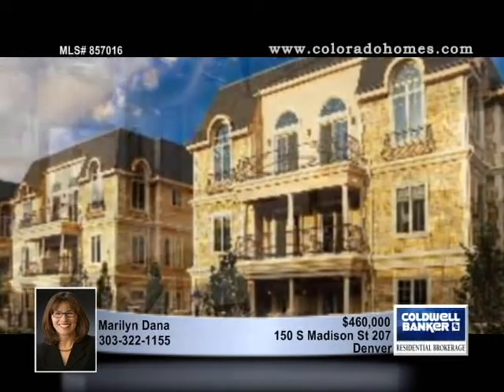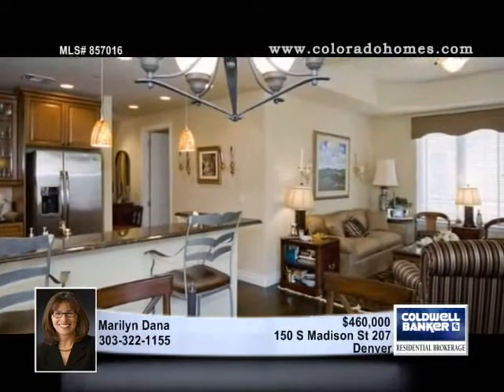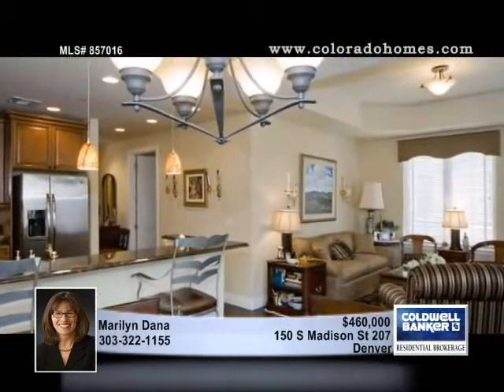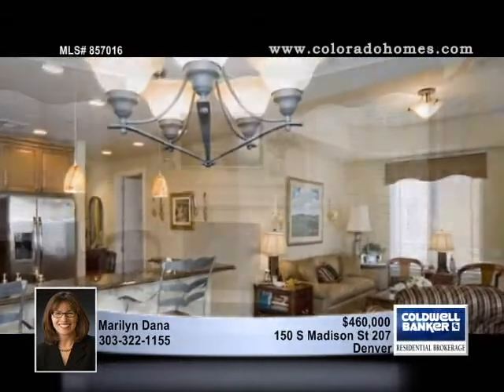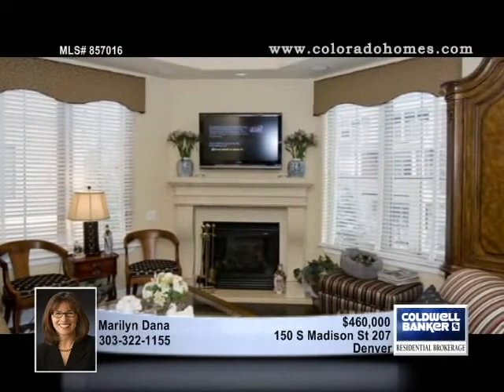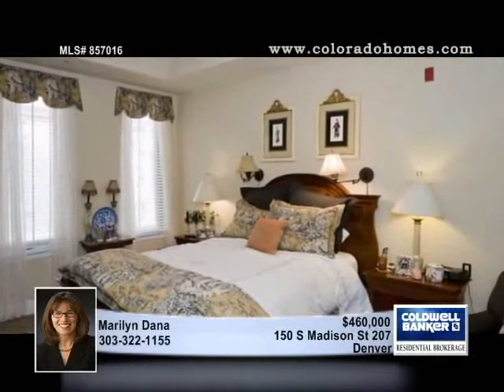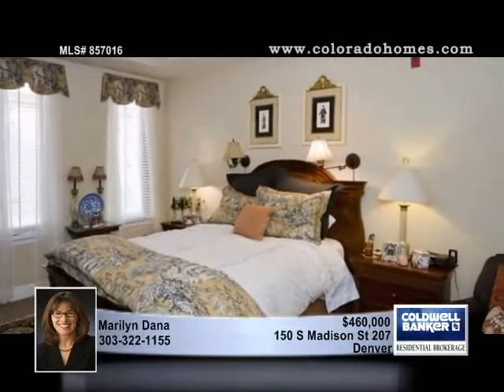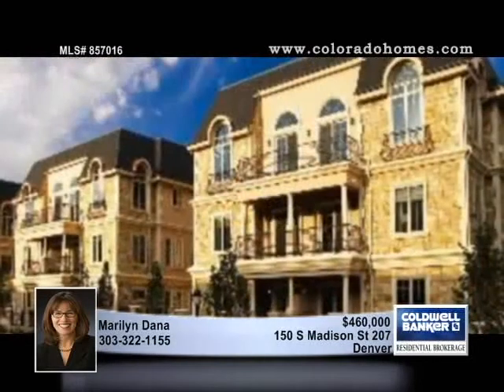Home for Sale in Denver, CO | $460,000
Absolutely gorgeous luxury condo.  Better than new with top-of-the-line window coverings, custom paint, 3 flat screens TVs & stereo with all equipment.  2 parking spaces included!  Great floor plan.  Light and bright.  High-end finishes throughout!  Wonderful Cherry Creek location - close to shops and restaurants.

857016